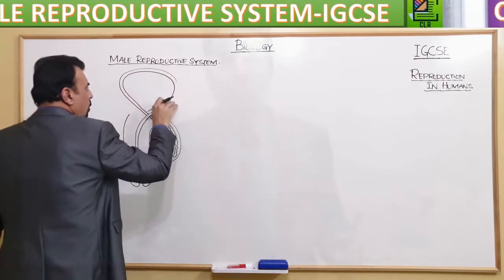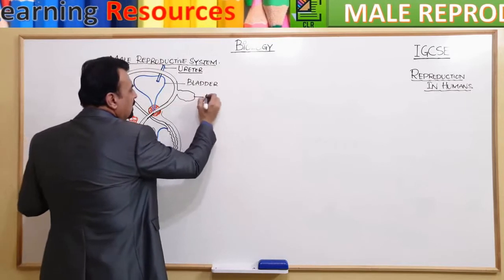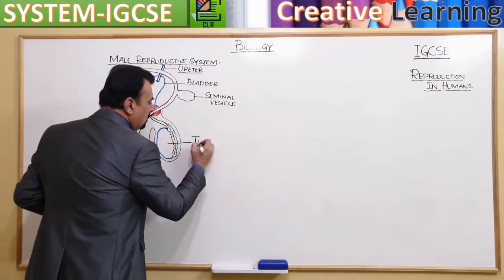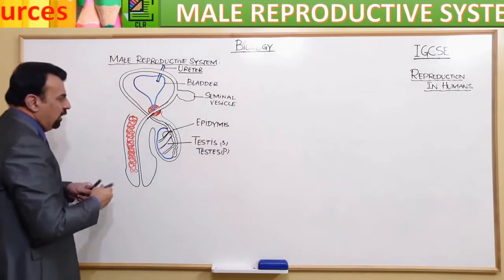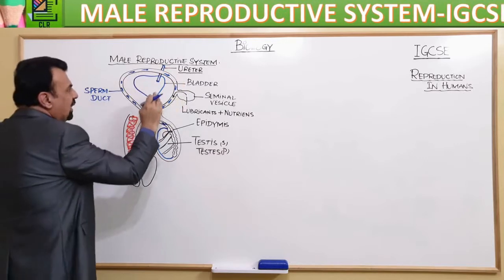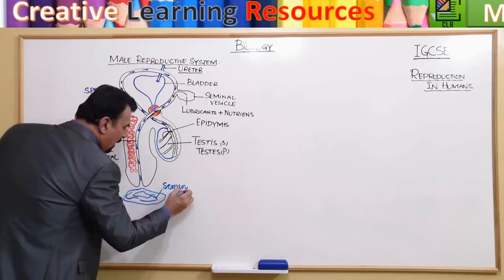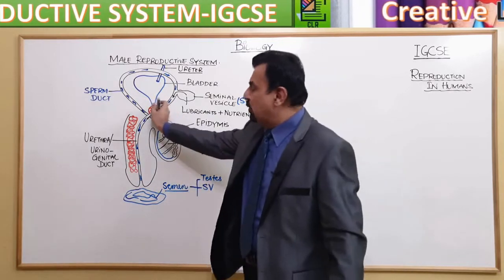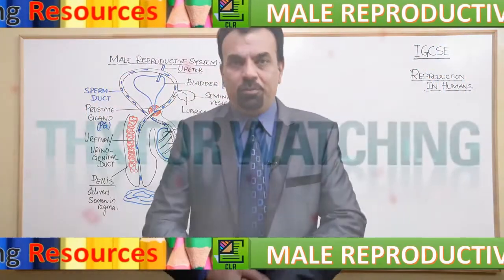Male Reproductive System IGCSE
This video is about Male Reproductive System for curriculum IGCSE Biology, Combined Sciences and Coordinated Sciences.